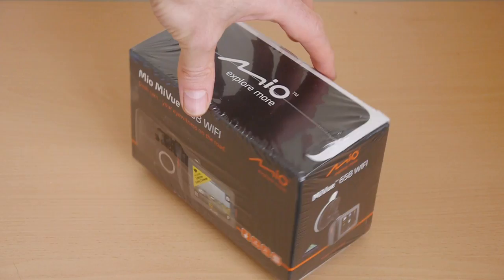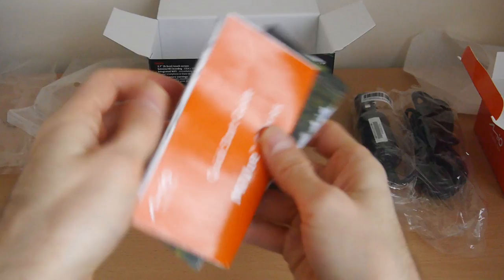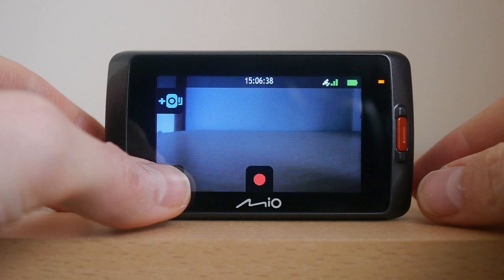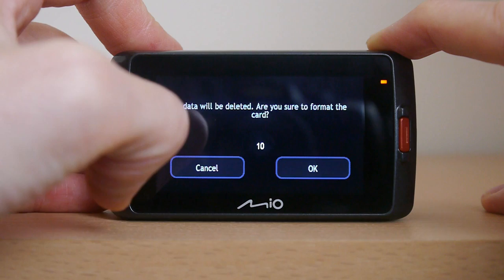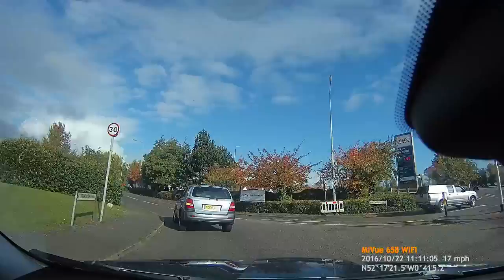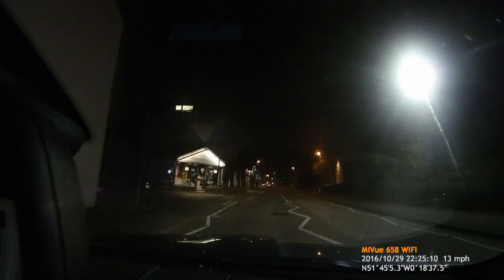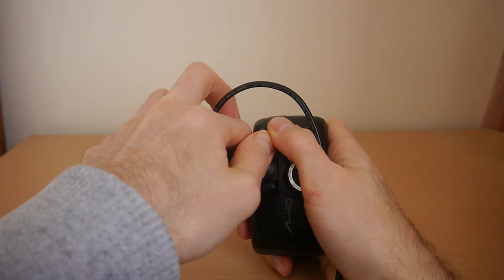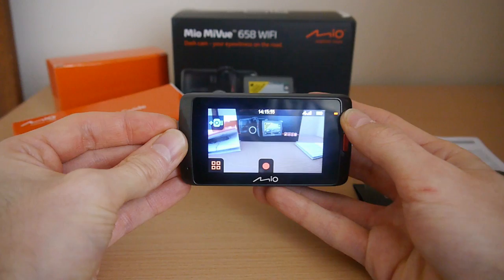Mio MiVue 658 WIFI Dash Cam Review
We take a look at Mio's feature rich MiVue 658 WIFI Dash Cam  with 2.7" Touchscreen, WIFI and Safety Camera Warnings.